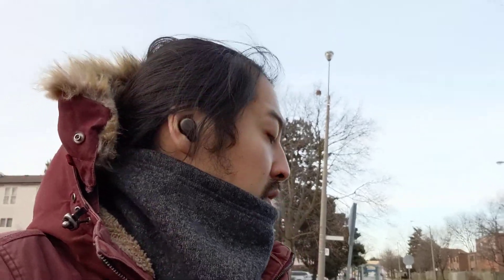Kaffae Day 303 - Move Training To Huggingface Transformers GPT2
Today...

I was trying to get Huggingface transformer GPT training working. I finally got it working finally. The problem now is however it takes so long to complete the training. WIth the 140mb dataset, it takes more than 8 days to train. And that's just for medium size pretrained model.

It only runs at 4 batch size. I'm not sure how it works at GPT Simple but there it easily runs at 32 batch size. The Simple maxes out the RAM at training, while Transformers doesn't seem to utilize all RAM available. Maybe that's because of their difference: one based on Tensforflow and the other on PyTorch. I'll need to compare the results: if it's just as good on GPT Simple I'd keep with that.